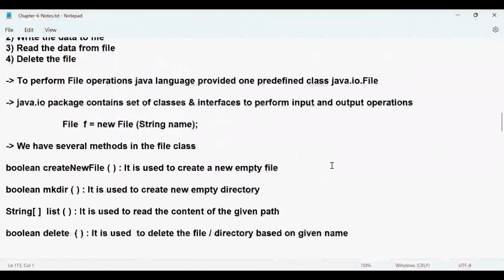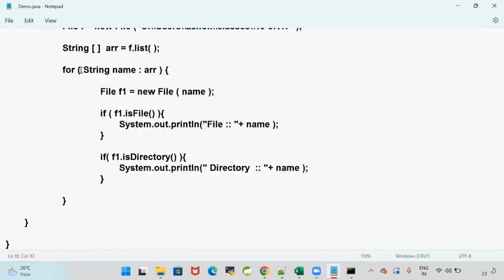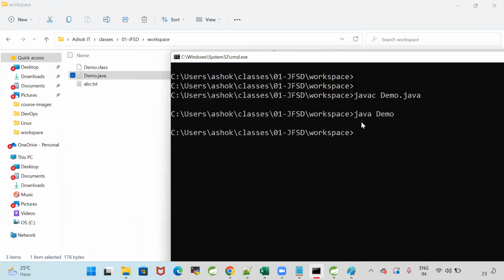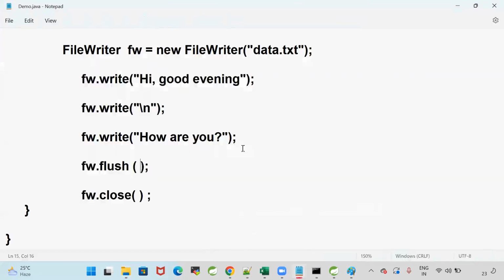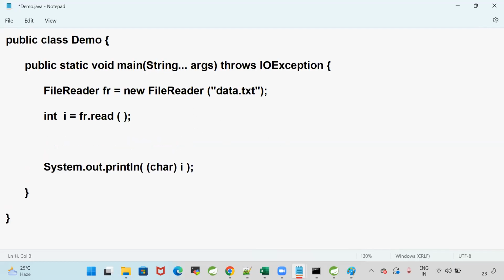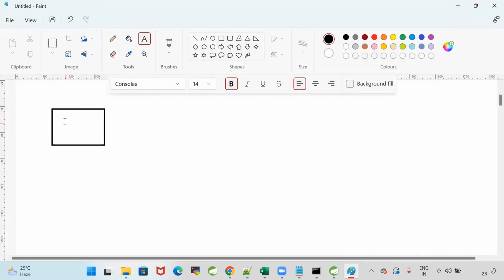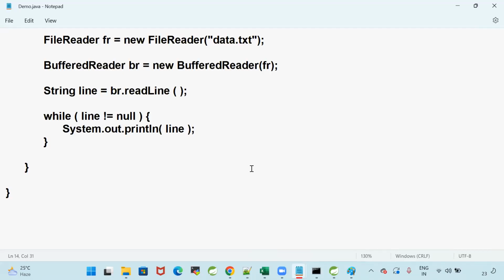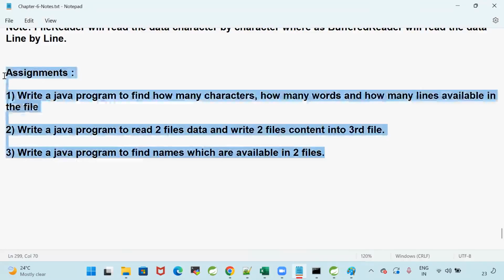Complete File Reading & Writing in Java Application | Lecture 57 | Java Course |Smart Java Developer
Welcome to Lecture 57 of our Java Course! In this session, we will provide a comprehensive guide to file reading and writing in Java applications. Mastering these concepts is essential for effective data management and persistence in your Java projects.

Key Topics Covered in This Video:
Introduction to File I/O: Understand the importance of file input and output operations in Java applications.
File Class Overview: Explore the File class for creating, deleting, and checking file properties.
Reading Files:
Using FileReader: Learn how to read text files using FileReader.
BufferedReader: Discover the advantages of using BufferedReader for efficient file reading.
Scanner: Understand how to use the Scanner class for flexible file reading options.
Writing Files:
FileWriter: Learn how to write data to files using FileWriter.
BufferedWriter: Explore the benefits of using BufferedWriter for enhanced writing performance.
PrintWriter: Understand how to format and write data with PrintWriter.
Handling Exceptions: Get tips on effectively managing exceptions during file operations to ensure robust application performance.
Practical Examples: View step-by-step examples demonstrating both file reading and writing processes.
Why File Reading and Writing Matter?
Effective file I/O operations are crucial for any Java application that requires data storage and retrieval. By mastering these skills, you can create applications that can handle user data, logs, configurations, and more.

In this detailed lecture, we cover everything you need to know about reading from and writing to files in Java. With practical examples and best practices, you’ll be equipped to handle file operations confidently in your projects.

Boost your file handling skills in Java! Don’t miss this opportunity to learn about file reading and writing.

📚 Topics Covered:

Understanding File I/O in Java
Using the File Class
Reading Files with FileReader, BufferedReader, and Scanner
Writing Files with FileWriter, BufferedWriter, and PrintWriter
Exception Handling in File Operations
Practical File Reading and Writing Examples

Thanks for choosing us as your learning resource! Let’s dive into file reading and writing in Java together and enhance our programming skills.